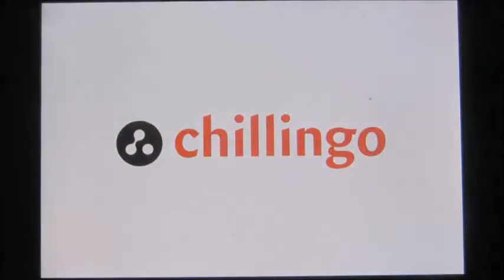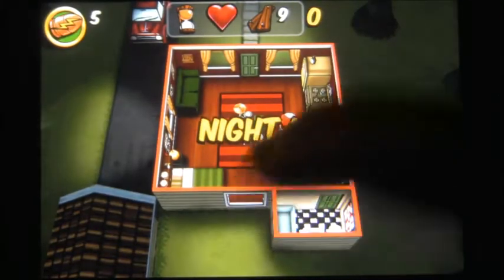Обзор игры Zombie Wonderland 2 на Андроид от LuckyMob